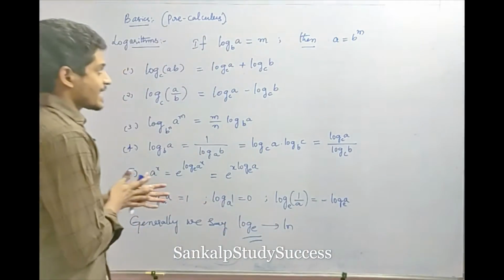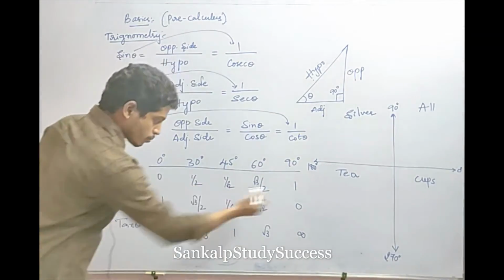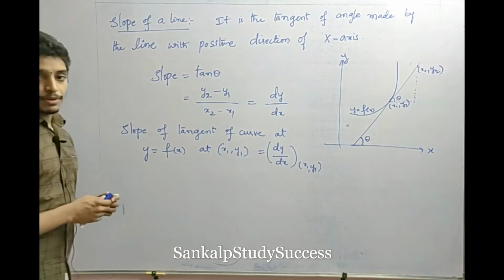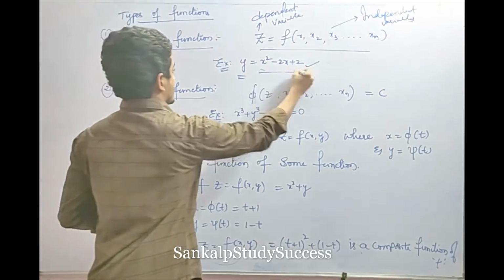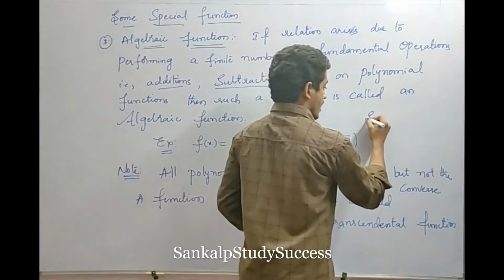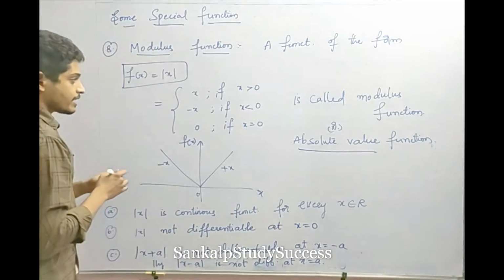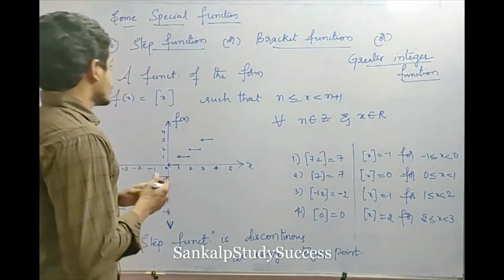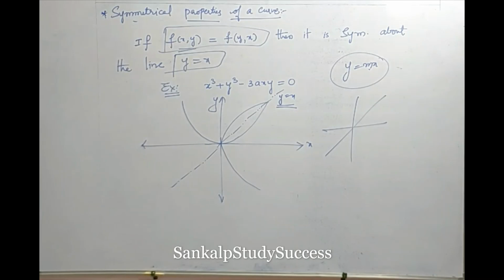Pre Calculus(Basic) - EAMCET MATHS - Lecture 1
Hello Viewers,
In this session Jithendra sir will explain all MCQ based questions on EAMCET Mathematics.
It will be helpful to all MPC Students.

EAMCET and IIT students please join our telegram channel

For notes in pdf format message me in Telegram: @sankalpstudysuccess

By
SankalpStudySuccess